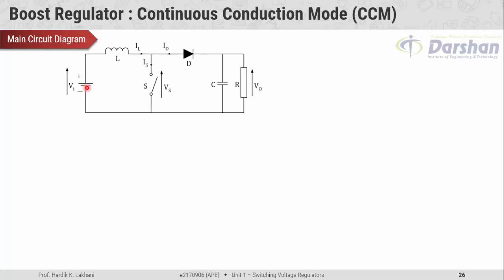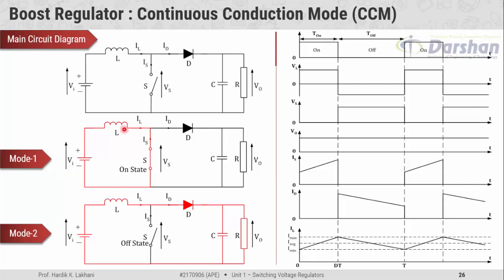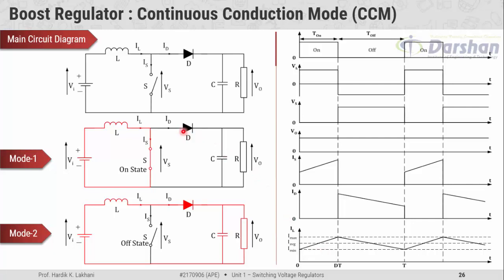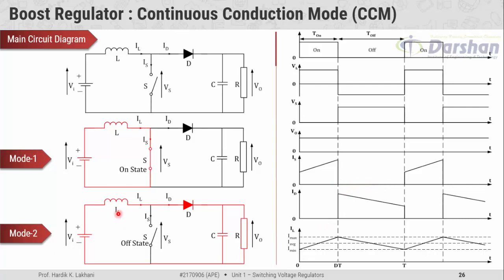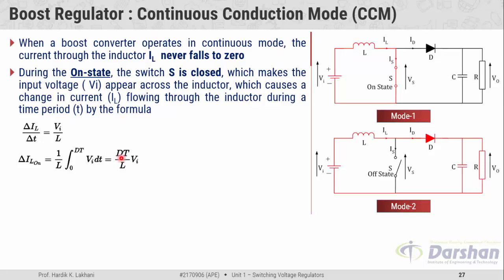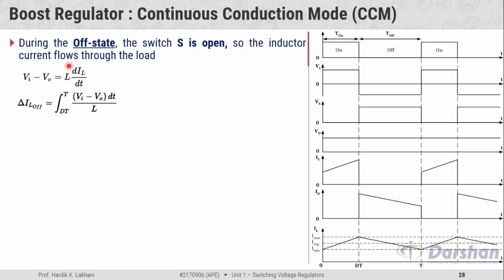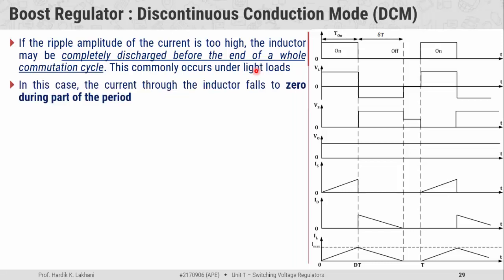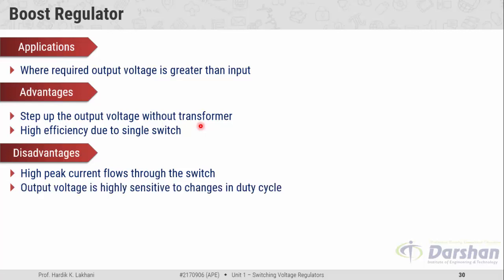1.04 Boost Regulator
Basic and Equivalent diagram of Boost Regulator
Working Principle
Waveforms of CCM & DCM
Derivation of Output Voltage Equation
Applications, Advantages, Disadvantages of Boost Regulator